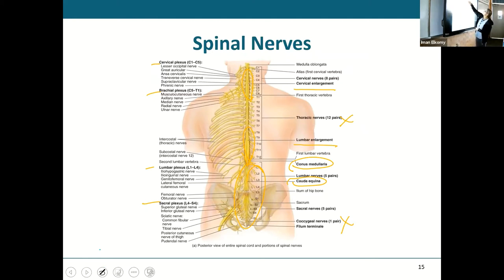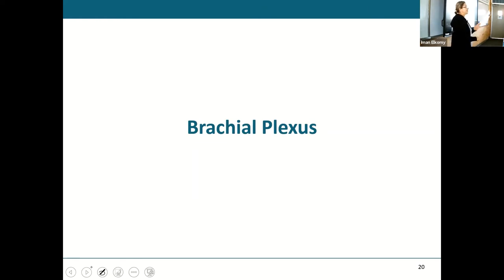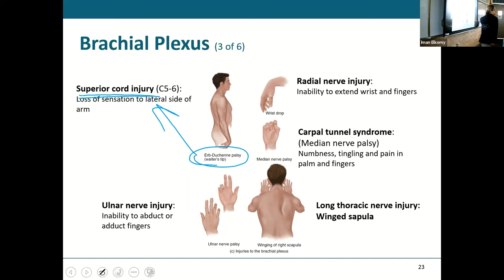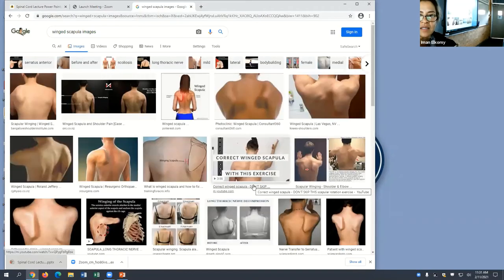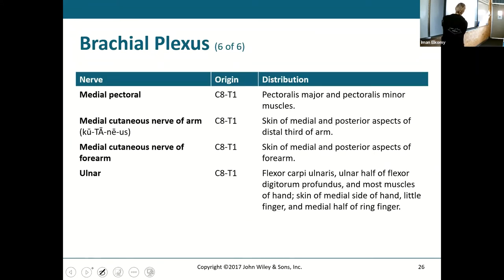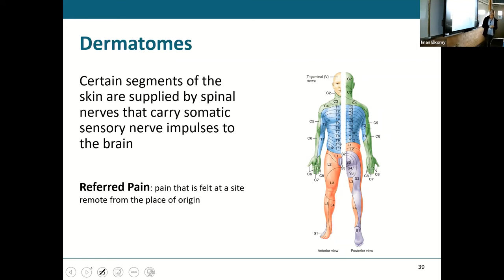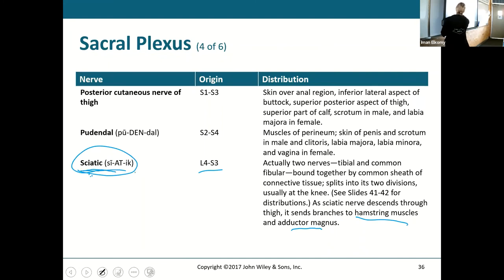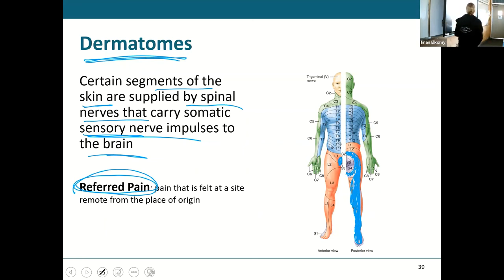SPINAL CORD LECTURE 2